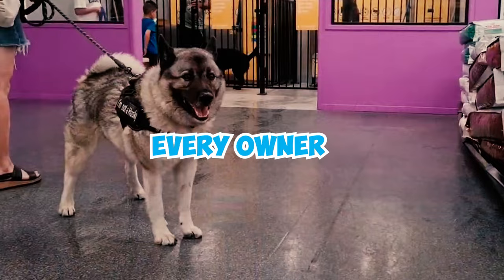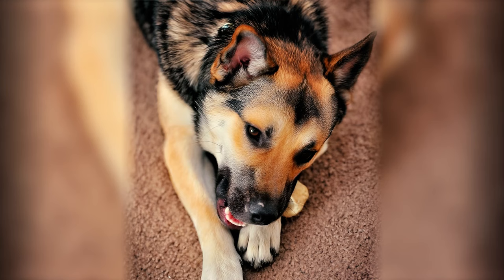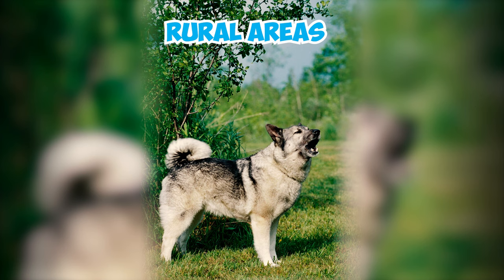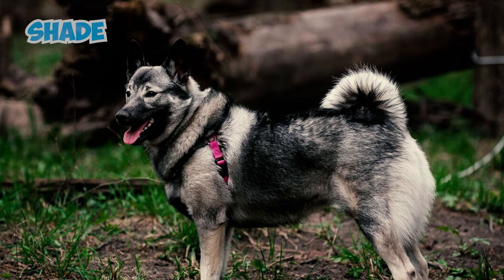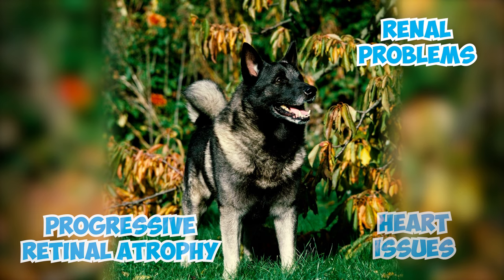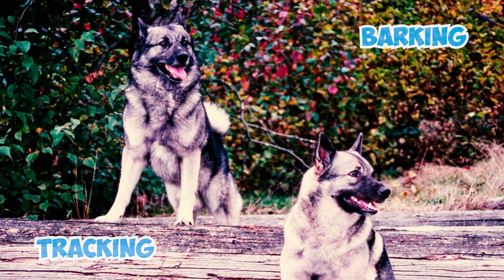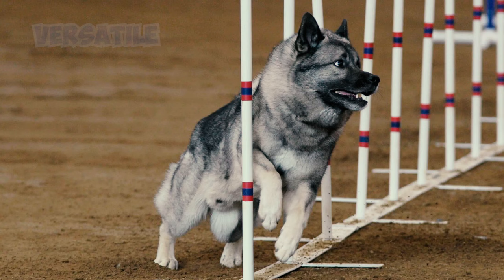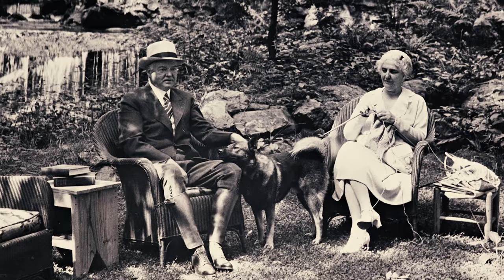99% of Norwegian Elkhound Owners Don't Know This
Did you know that the Norwegian Elkhound is an ancient breed that has been a loyal companion to the Vikings for centuries? But how did the Norwegian Elkhound earn its place as a trusted companion to the Vikings, and what specific qualities made it valuable to them?

Originating from Norway, the Norwegian Elkhound is an ancient and robust dog breed that has been a faithful companion to the Vikings for centuries. Known for its endurance, stamina, and versatility, the Norwegian Elkhound has a rich history as a skilled hunting and tracking partner. This breed is distinguished by its wolf-like appearance, featuring a sturdy build, erect pointed ears, and a distinctive curled tail that rests on its back. The Norwegian Elkhound's thick double coat serves as insulation in cold climates, reflecting its ability to thrive in harsh Nordic conditions. The Norwegian Elkhound's versatility extends beyond hunting, showcasing adaptability in various activities. Its strong sense of loyalty and bonding with the family add to its charm as a devoted companion. Regular grooming is essential to maintain the breed's coat, and its wolf-like appearance pays homage to its wild ancestry.

Join us in exploring the 30 captivating facts of the Norwegian Elkhound, where history, endurance, and loyalty converge in a remarkable breed that continues to capture the hearts of dog enthusiasts worldwide.

👉 Chapters:
0:00 Intro
0:04 Fact 1 - 5
1:36 Fact 6 - 10
3:02 Fact 11 - 15
4:27 Fact 16 - 20
5:47 Fact 21 - 25
7:15 Fact 26 - 30
8:38 Outro